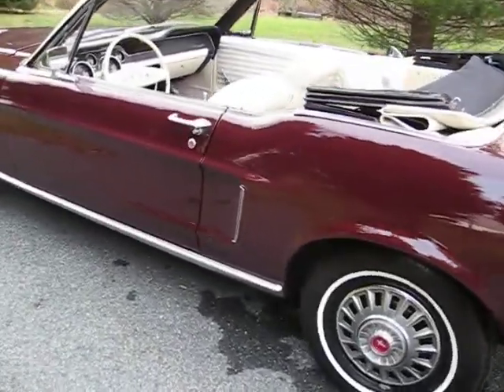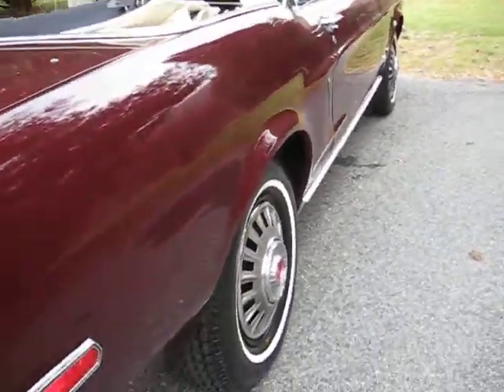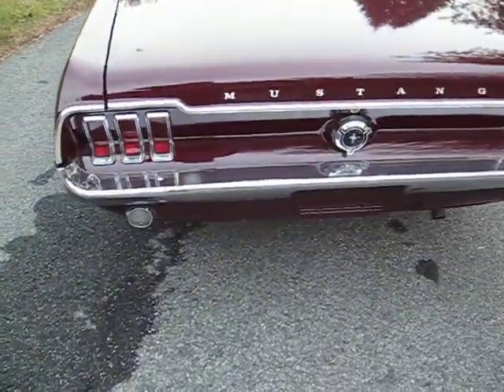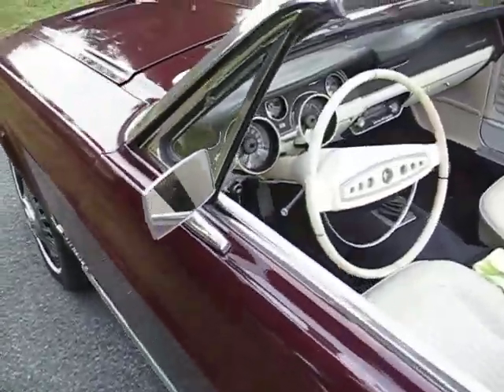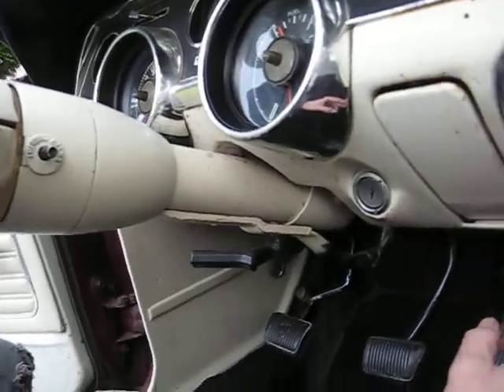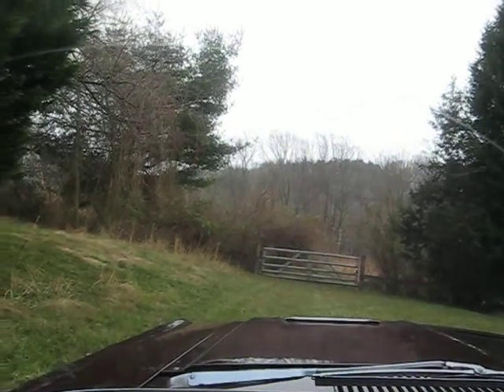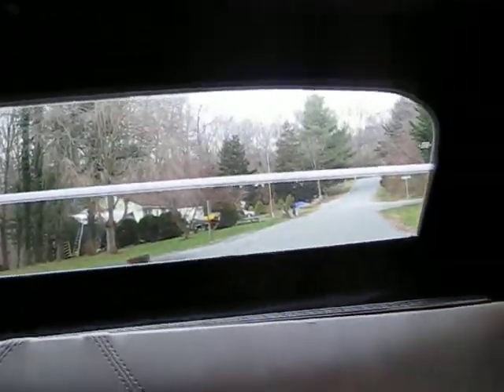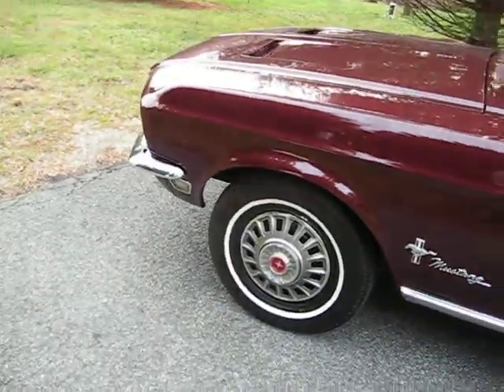1968 maroon walk around, mustang convertible